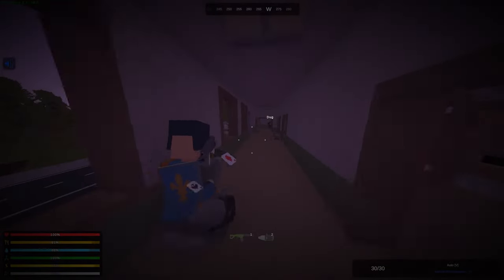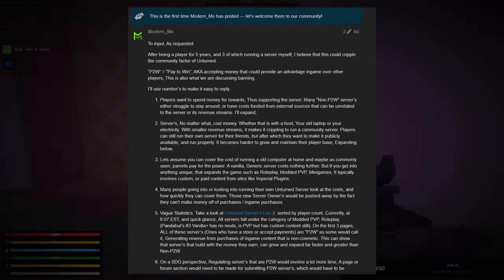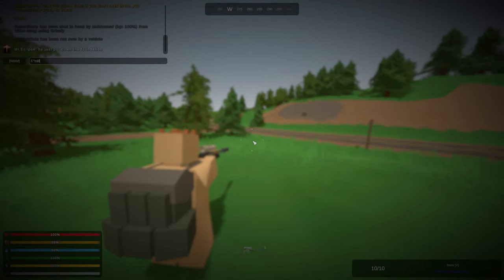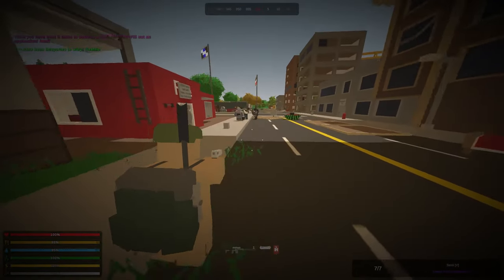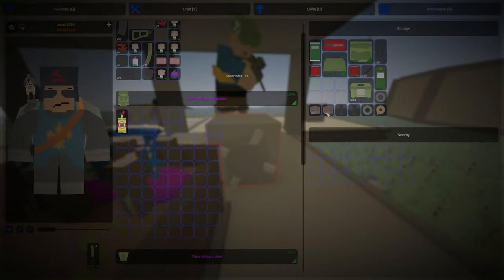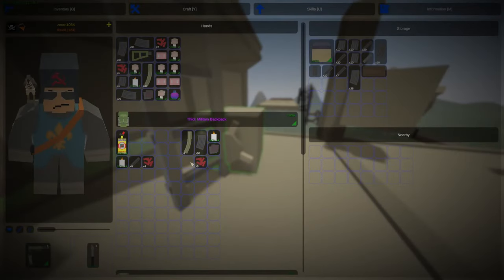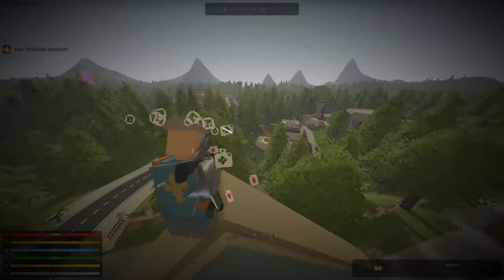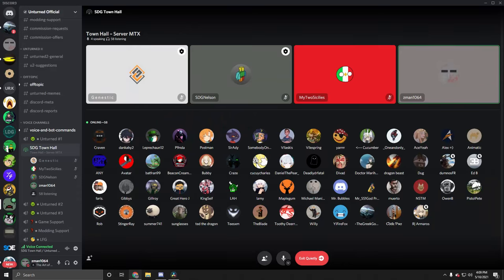Interviewing Nelson Sexton about Unturned Pay-to-win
An exclusive interview with Nelson Sexton, the Creator and developer of Unturned. We go into detail about the Restriction of Unturned Pay-to-win and we also have a discussion about the problems with the Unturned Workshop, Specifically pirating on the Unturned Workshop.

00:00​​​​​ - INTRO
00:21 - The Backstory
05:50​​​​​ - The Interview
29:50​​​​​ - The Aftermath
31:23 - OUTRO

Brads RP gets REKT'd in 1080p 60FPS